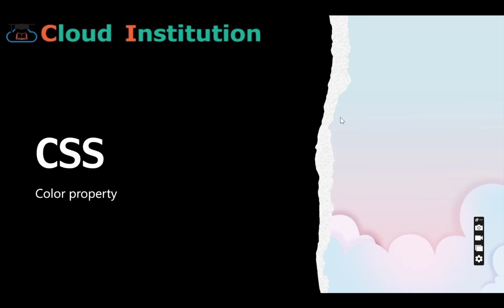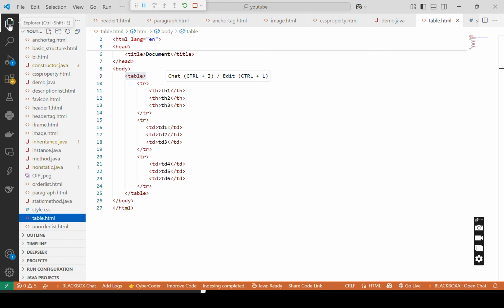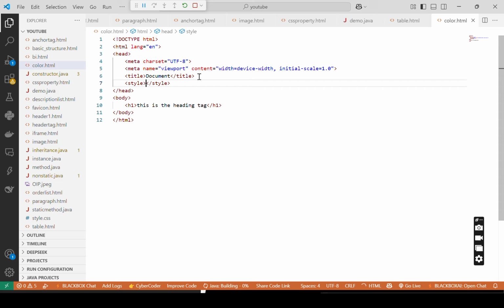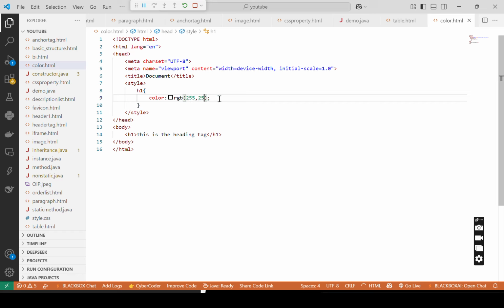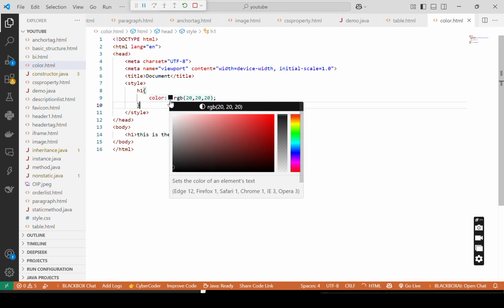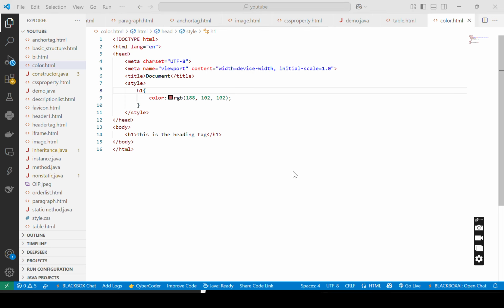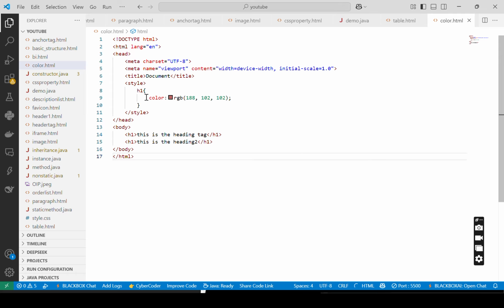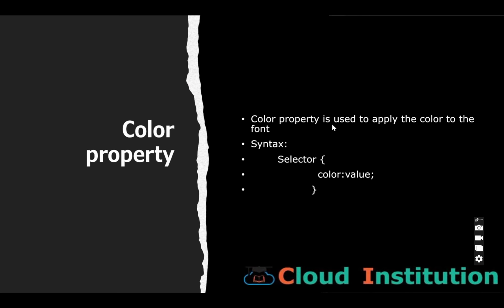CSS Tutorial #3 color property RGB